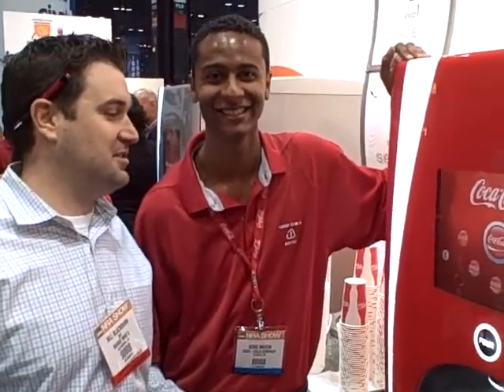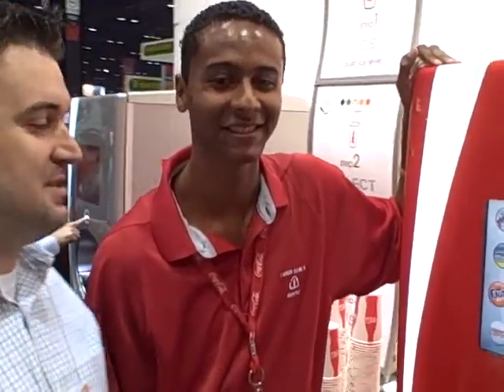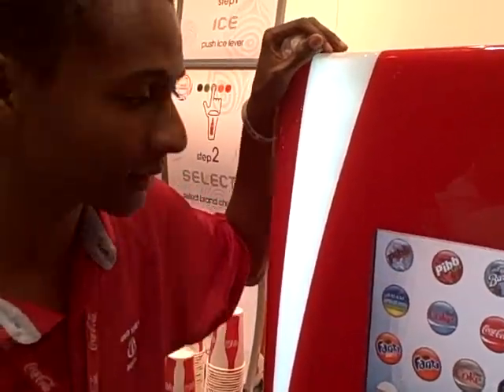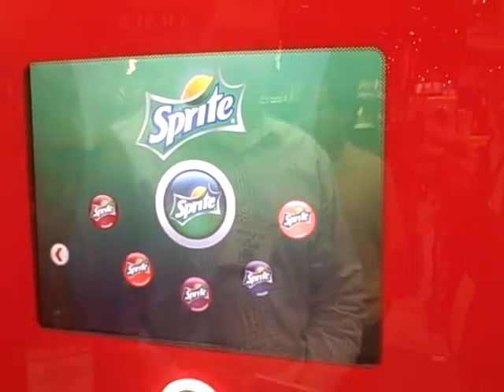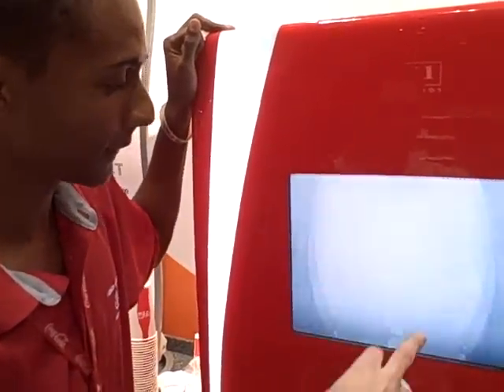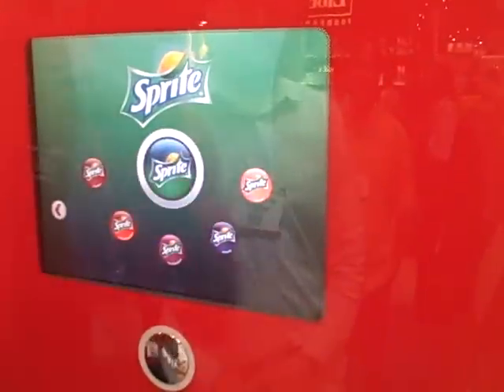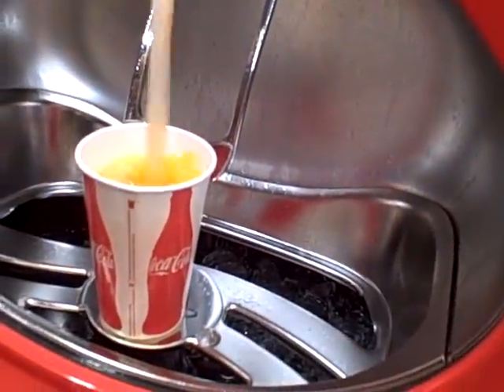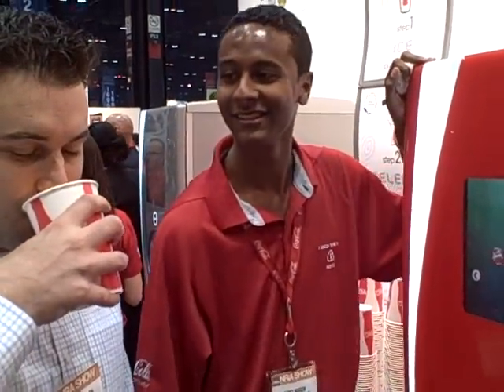PBBBQ - New Coke Freestyle Dispenser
Coke has a new touch screen computerized dispenser for 100 different flavors.